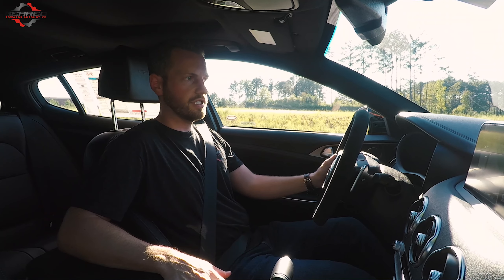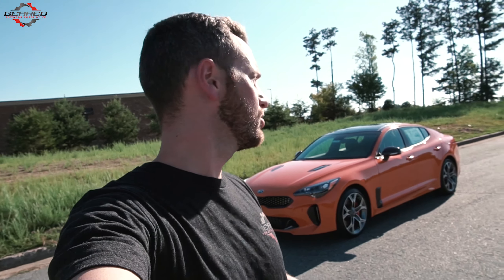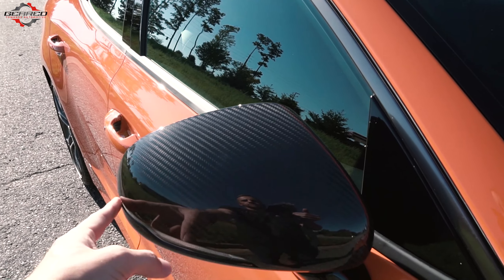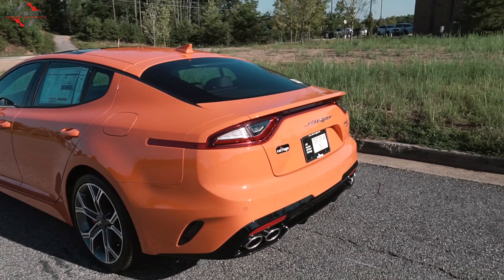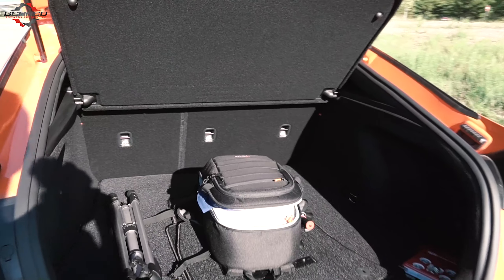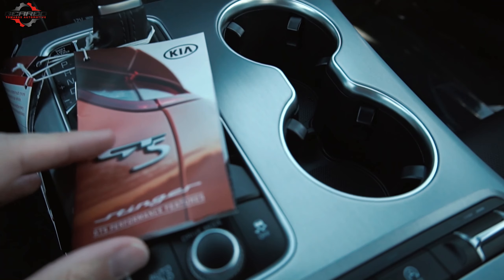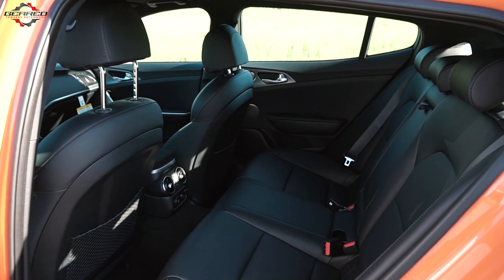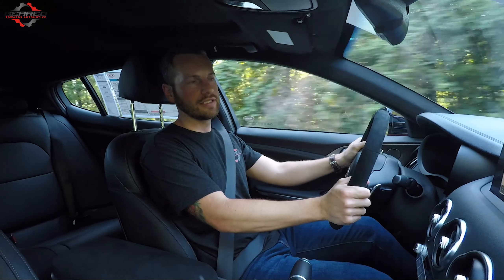2020 Kia Stinger GTS - Full Review - Better Than Before!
My Favorite Automotive Products 2020 Kia Stinger GTS - Full Review - Better Than Before!

I was able to review and drive the new 2020 Kia Stinger GTS thanks to Carriage Kia of Woodstock! Kia is only making 800 of these in Federation Orange and this car is no joke! The new kiastinger gts is between the GT and GT1 trim level and gives you carbon fiber mirror caps, carbon fiber grill trim, carbon fiber air vents, along with Alcantara steering wheel, Alcantara center console, and Alcantara headliner. Launch control and drift mode are both available in this new model and they are also no joke!

The new 2020 Kia Stinger GTS has a 3.3 liter turbo charged V6 and comes with rear-wheel drive standard or available D-AWD. Putting out 365 HP and 376 lb. of torque this is not a car to glance over!

Want to send me products to feature, review and test?